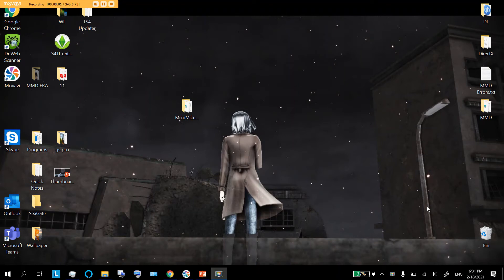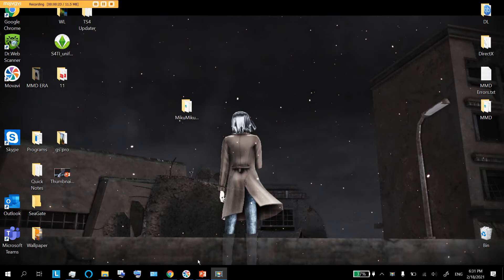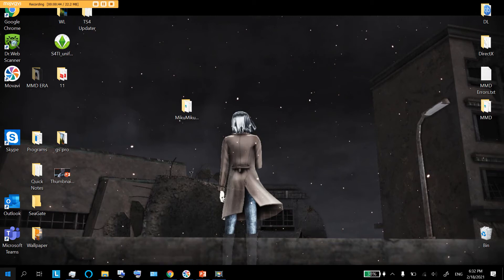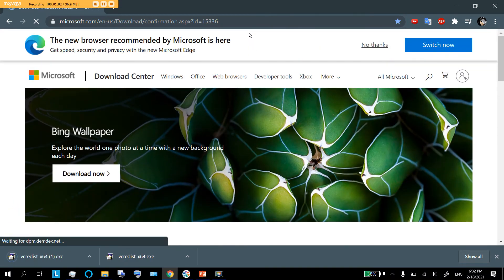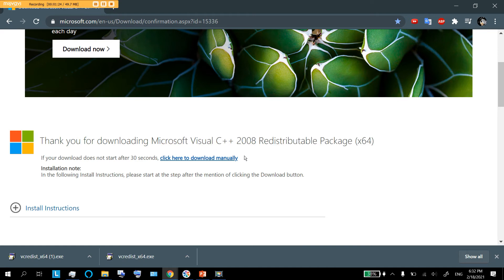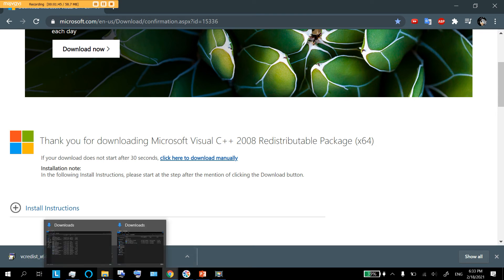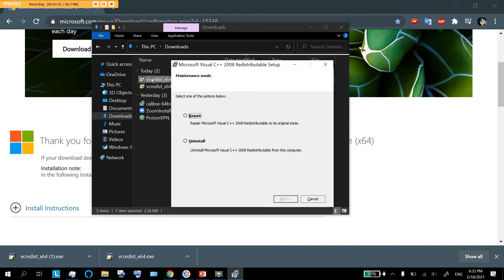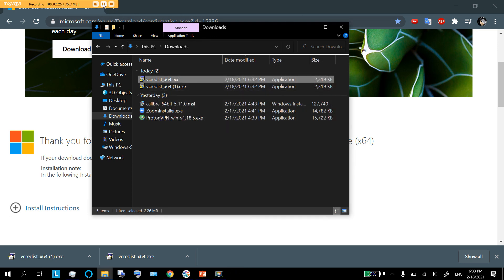MMD 9.32: Side-by-side configuration error FIXED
Missing DLL Error: